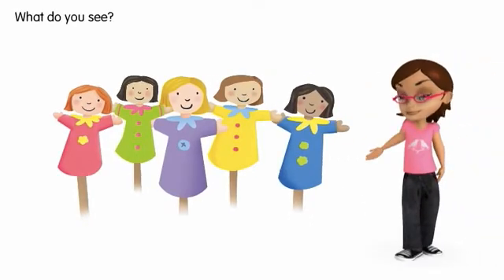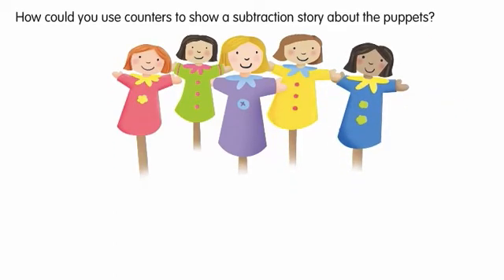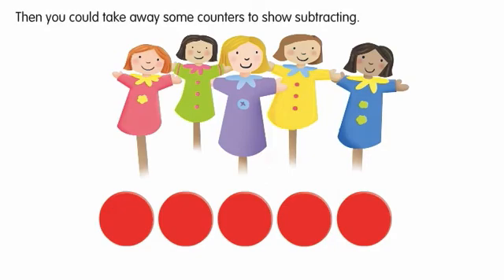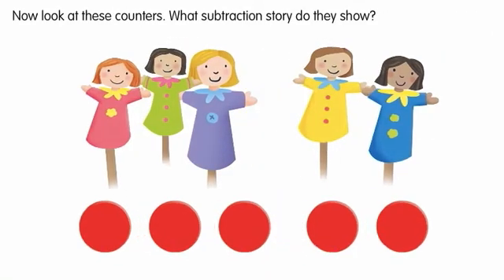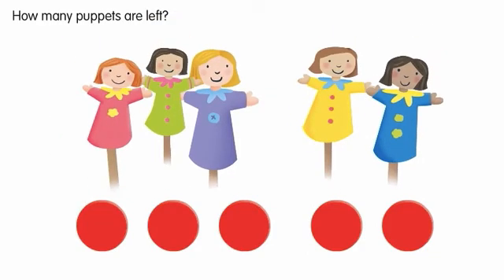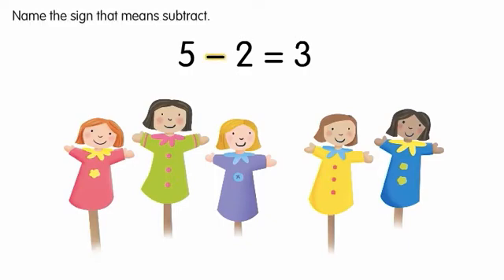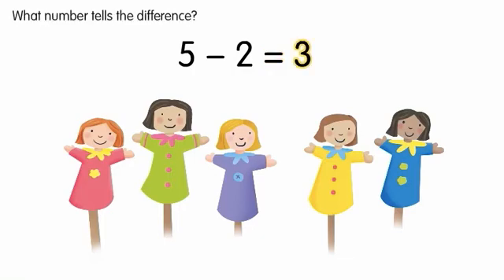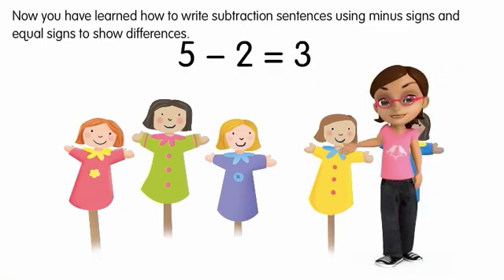Math Envision English Lesson 7-6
Continue to Represent & Explain Subtraction with Equations